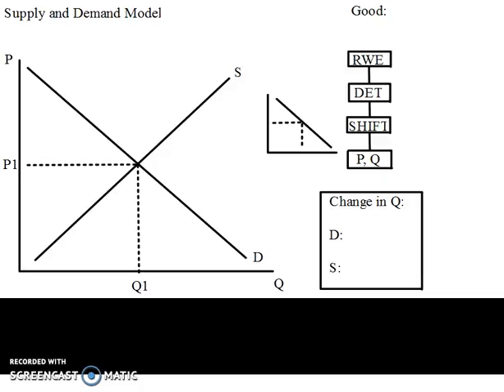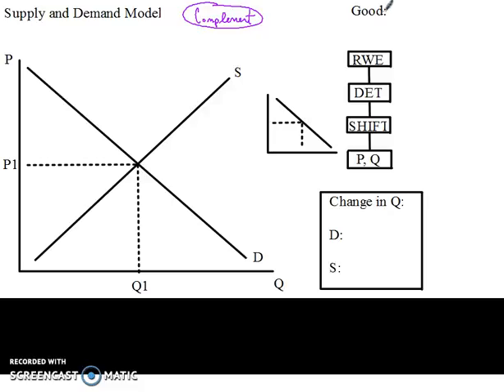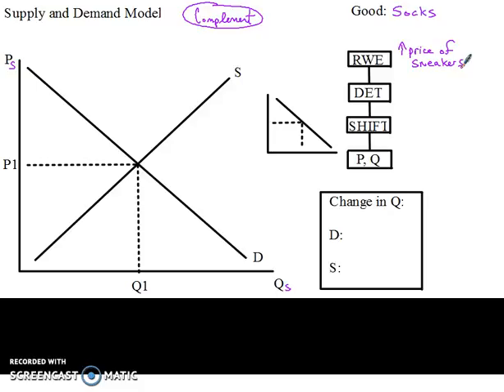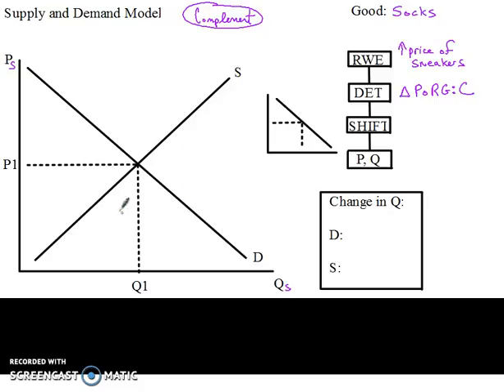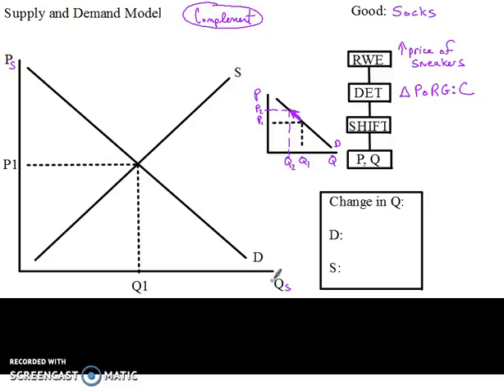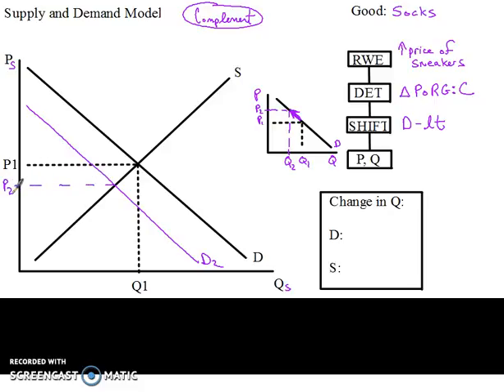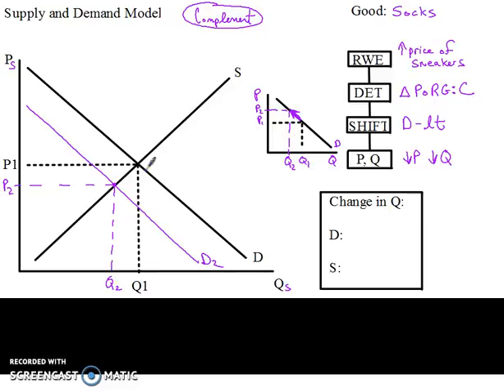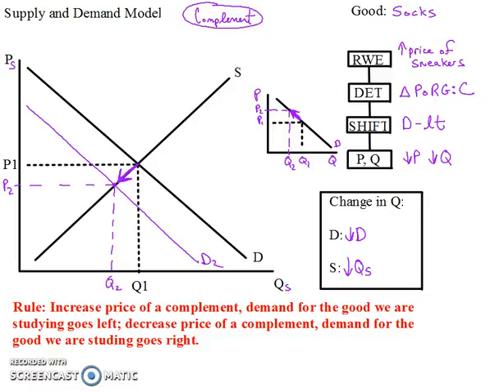Demand Change in Complement